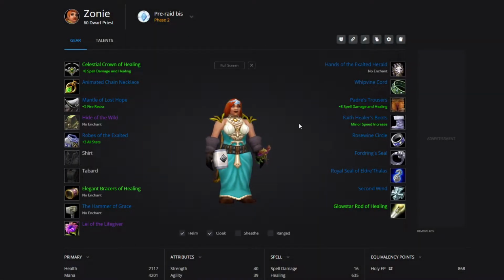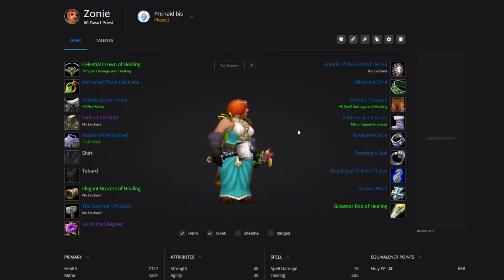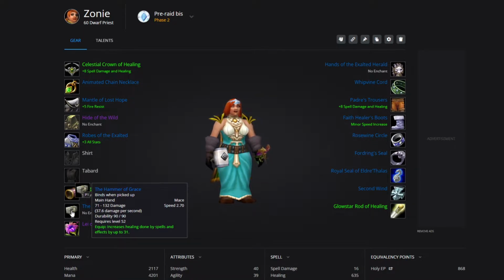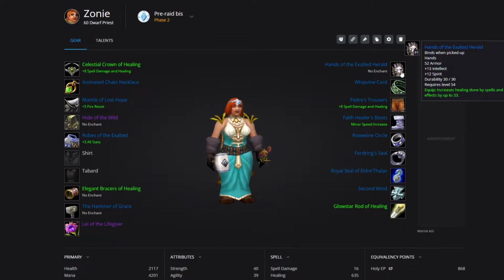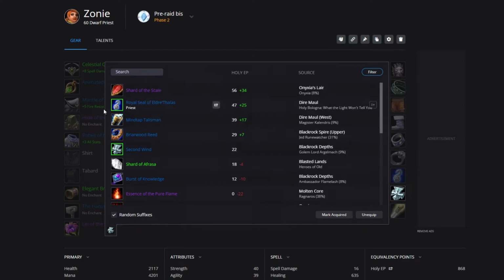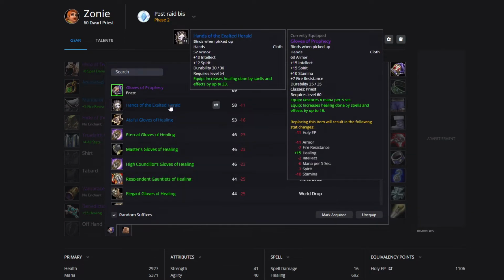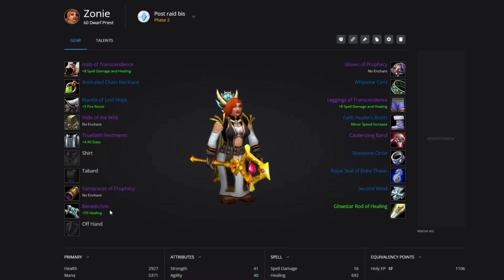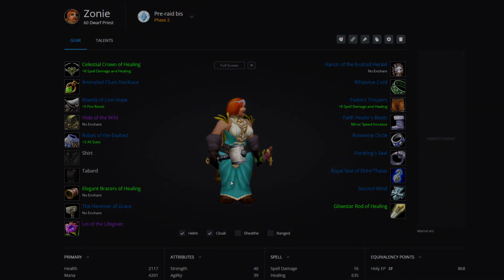Priest BiS gear for Season of Mastery (pre raid/post raid)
Hi guys,
I didn't want to make this video until I had done enough SoM raids to where I felt confident in my choices on the gear. After a few raids I've arrived at these picks for healing. Picking whatever has more +healing is still the best call unless you're looking at something that has significant regen or stats.

By far the most important tip for any healer in SoM is having enough major mana potions and runes that you don't fear popping them on CD. Most fights last a good while and popping more pots is what is going to give you more healing, NOT optimal gear.
I'll be doing a full guide on healing MC in SoM next week.